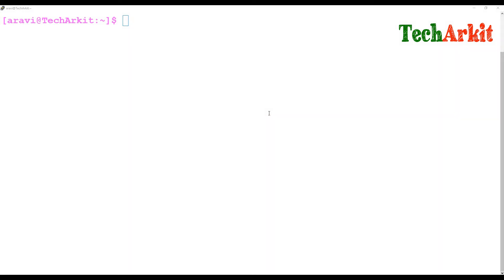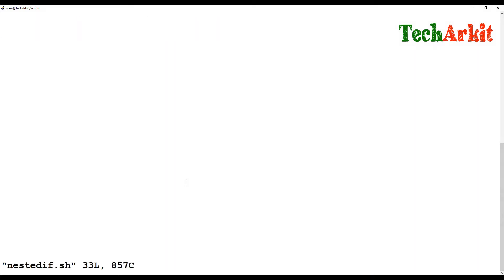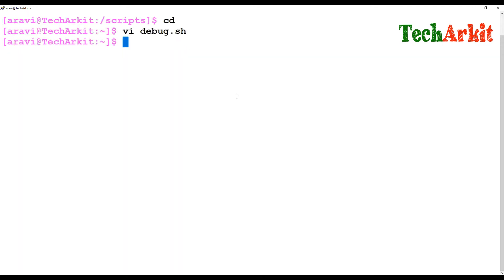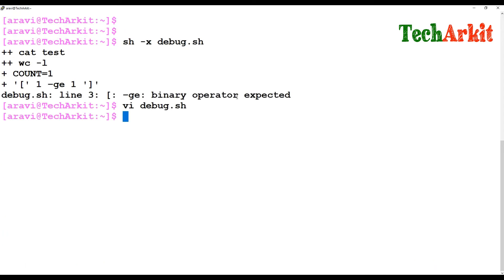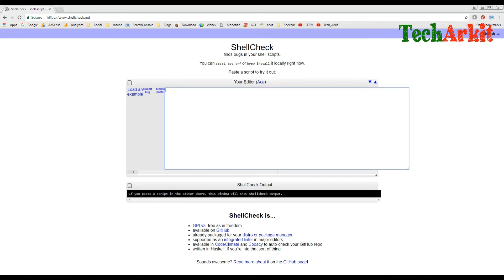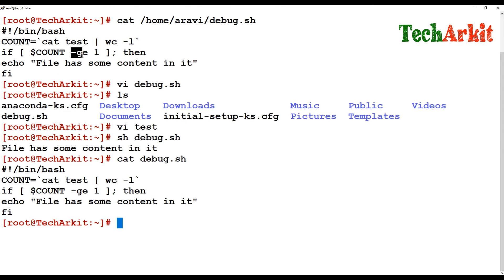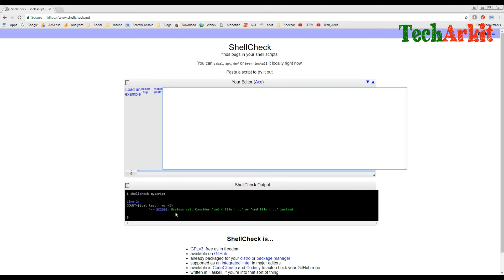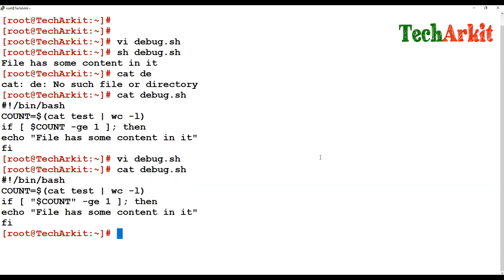Debug Shell Scripts | Troubleshooting Shell Script Errors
Debug Shell Scripts Or Troubleshooting Shell Script Errors using dos2unix command or shellcheck website. When Shell scripting not executing properly, you can use this tricks to correct them back.